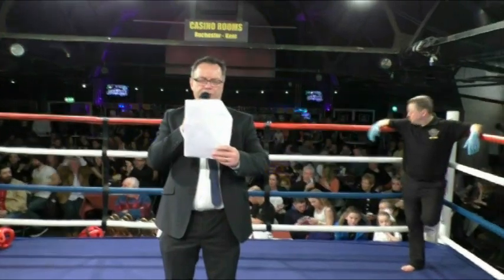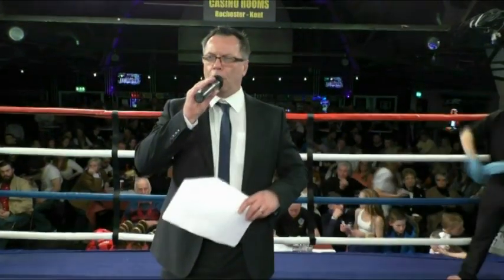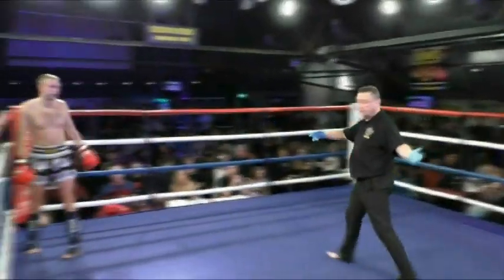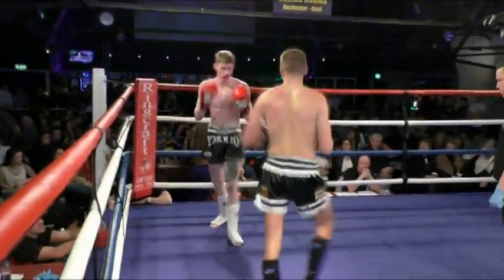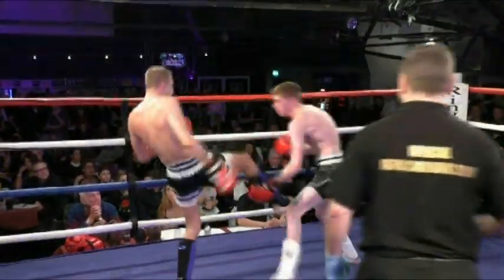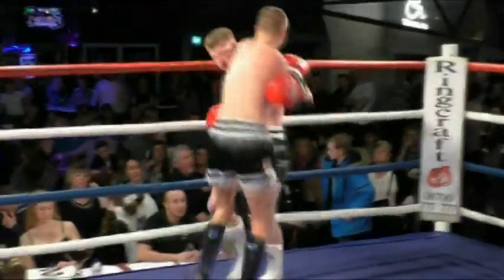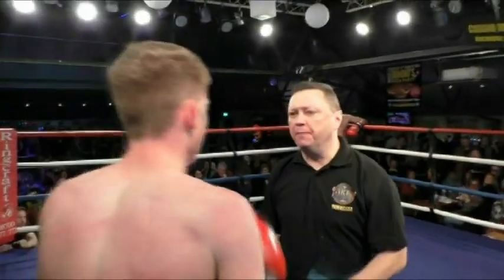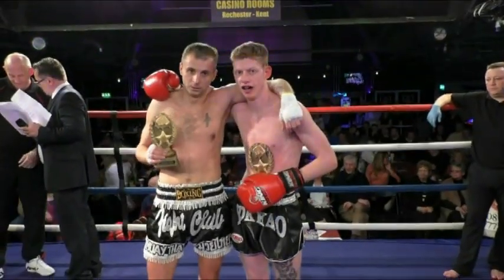R.Vilionis VS K.Scott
Kombat zone event 2016.K1 rules